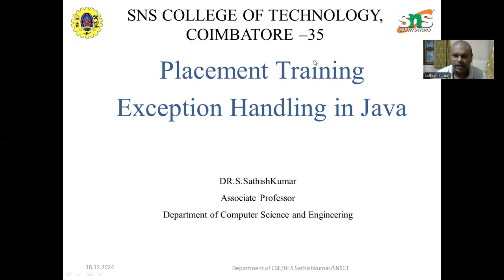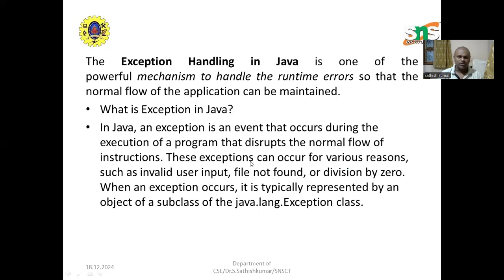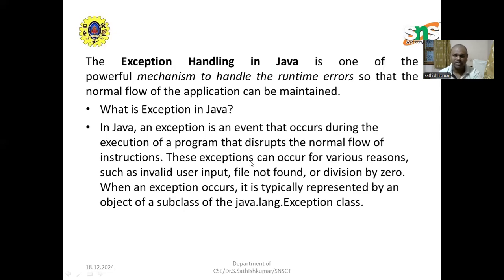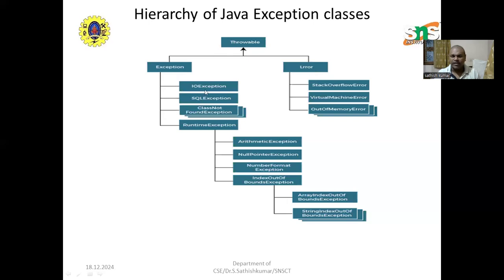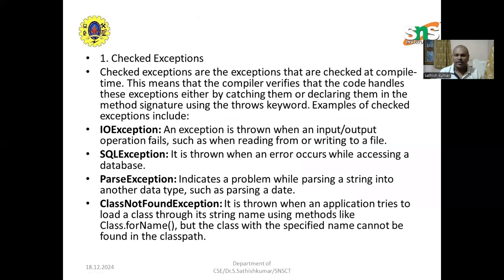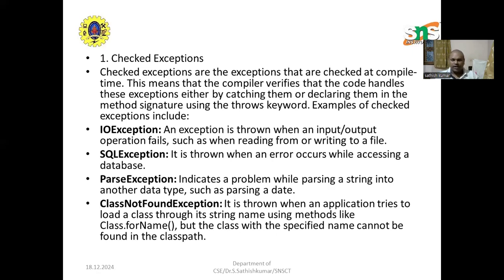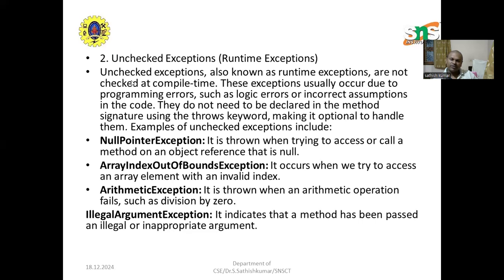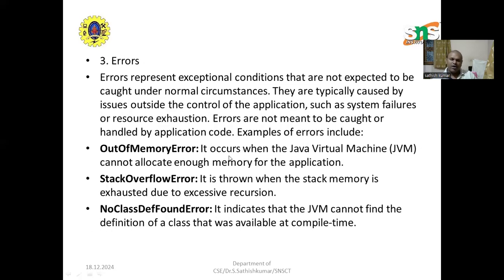Exception handling|Dr.S.Sathish Kumar|SNSCT